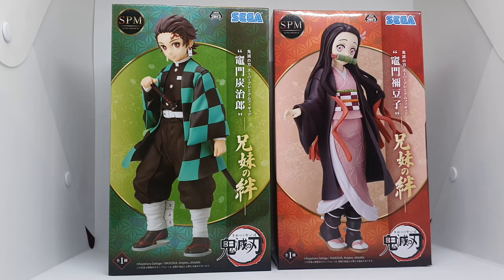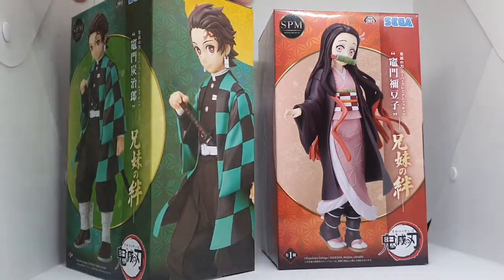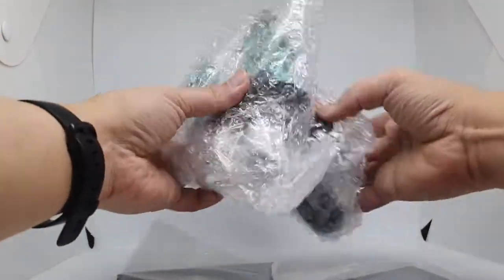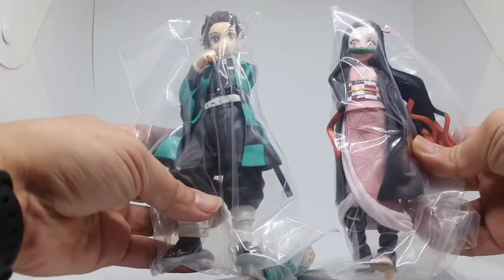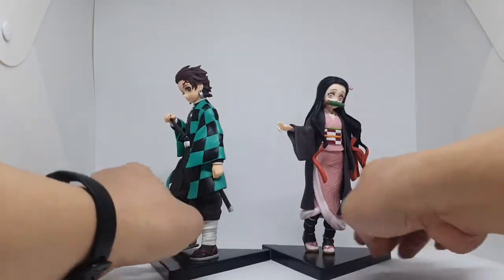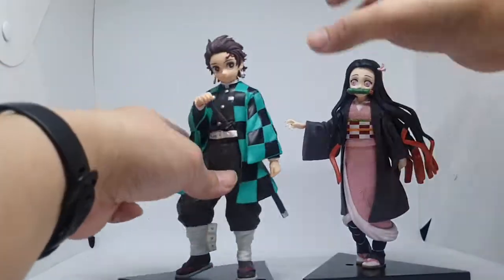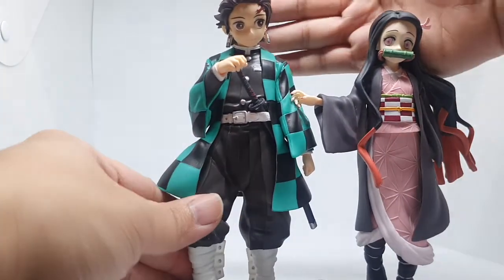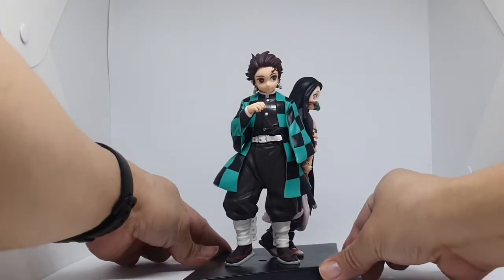Sega SPM Tanjiro and Nezuko Kamado Demon Slayer (Kimetsu no Yaiba) - quick unboxing under 2mins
Sega SPM Demon slayer